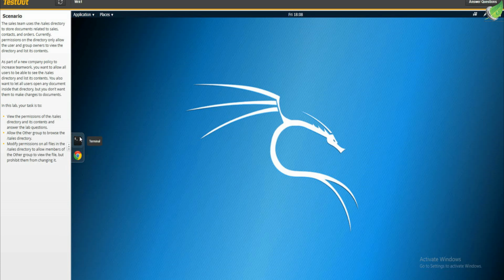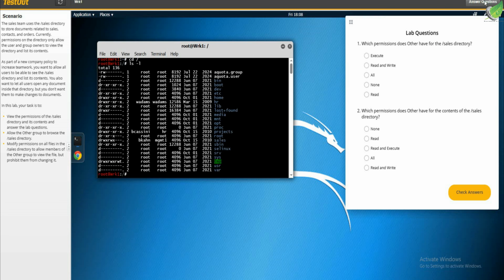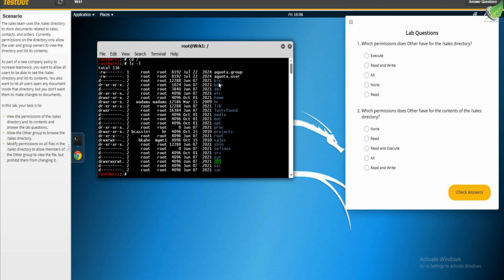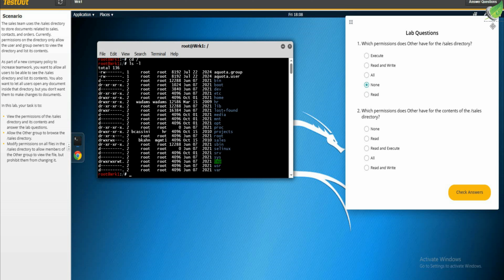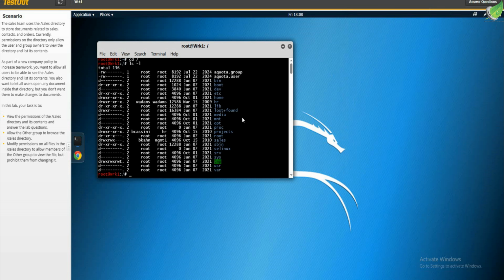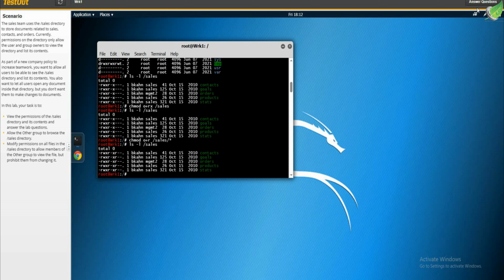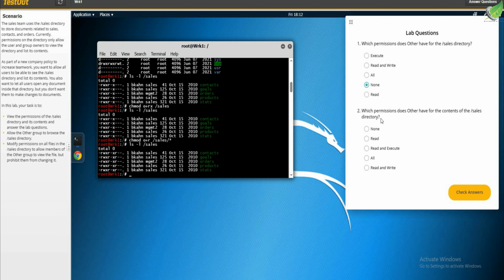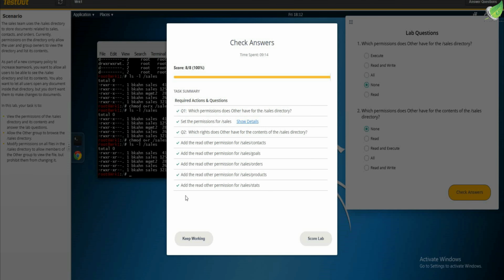comptia 9.4.9 Manage the Linux File System testout Lab